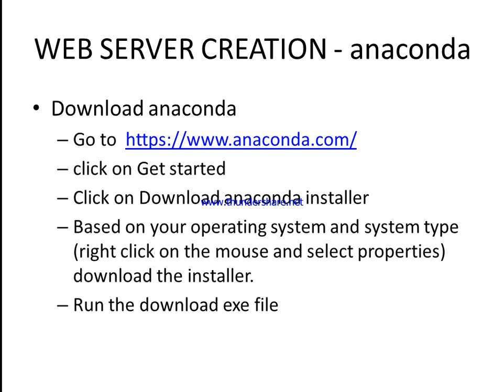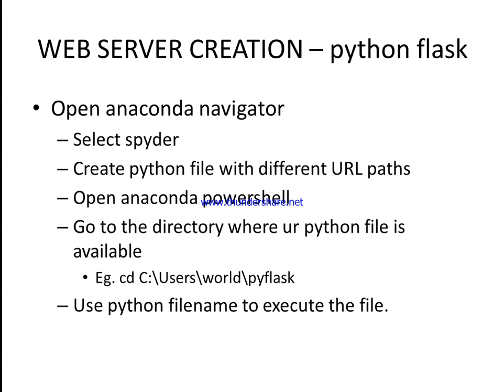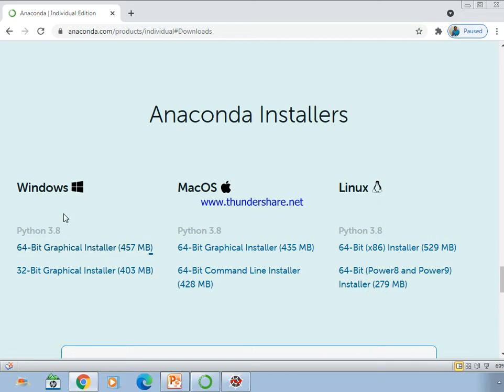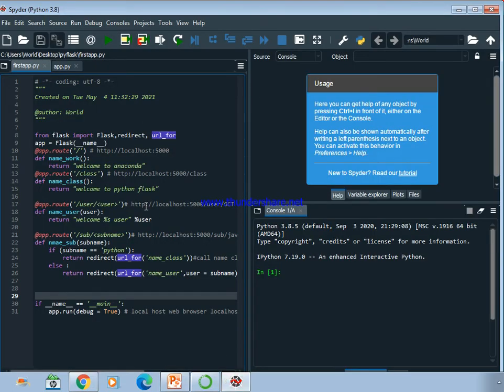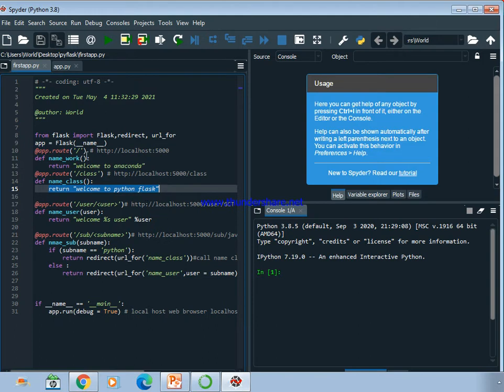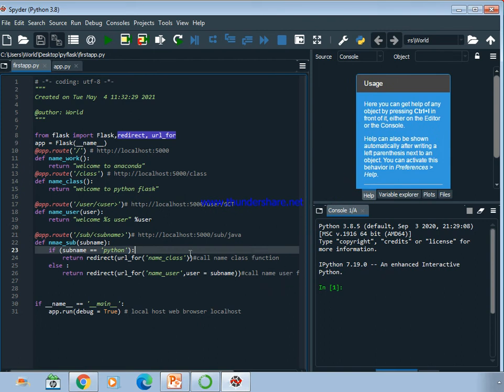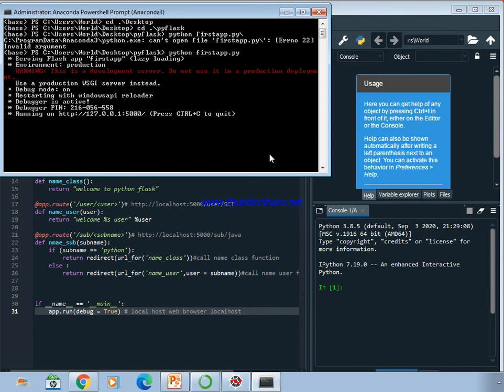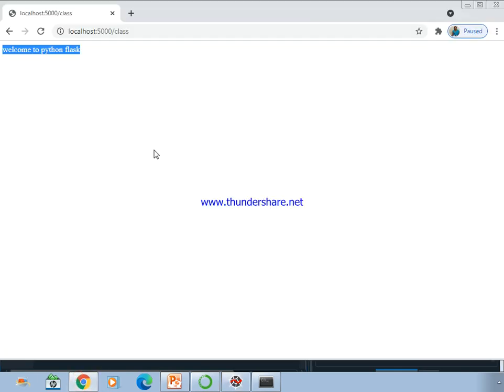webserver creation using pythonflask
launch spyder